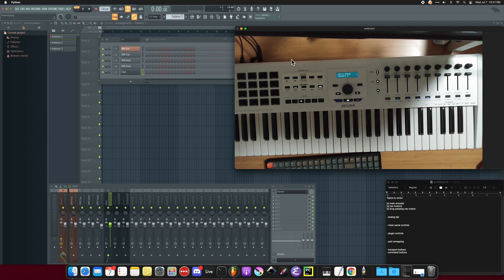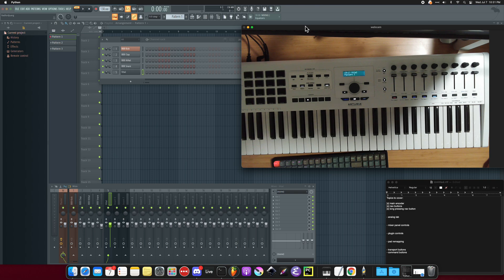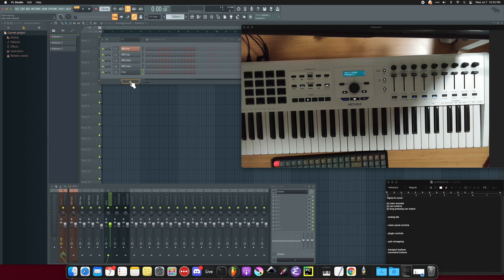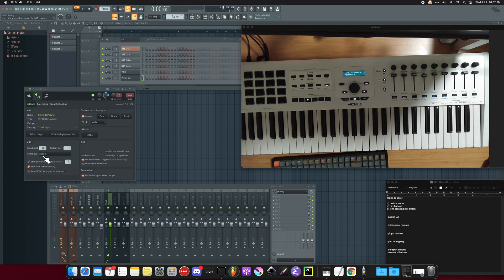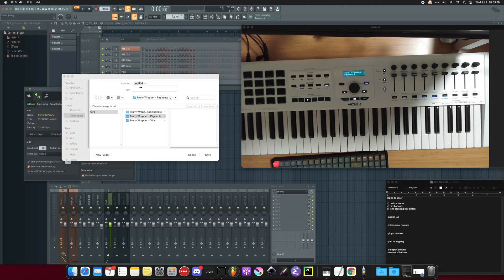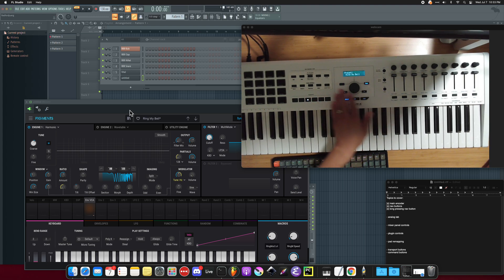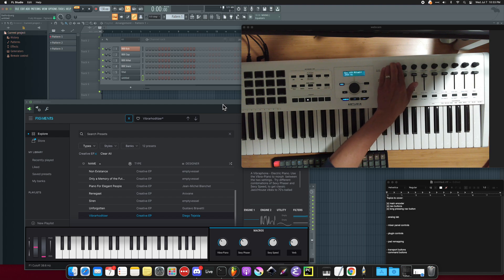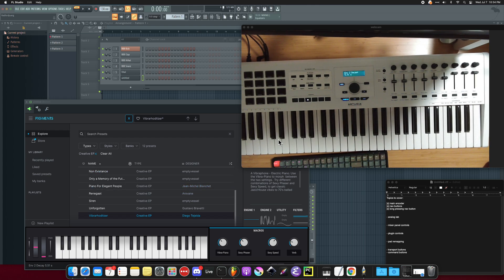Arturia Keylab MkII Midiscript - Analog Lab Mode and Controlling Arturia Plugins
Quick video explaining how Analog Lab Mode can be used with Arturia Plugins (e.g. Pigments, Piano V, etc.)